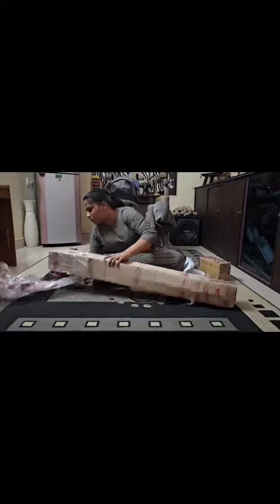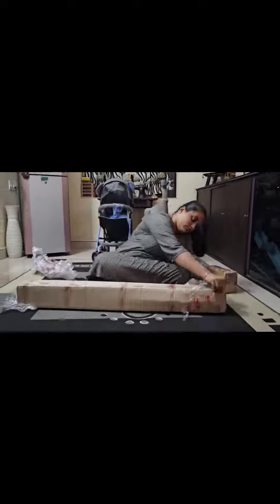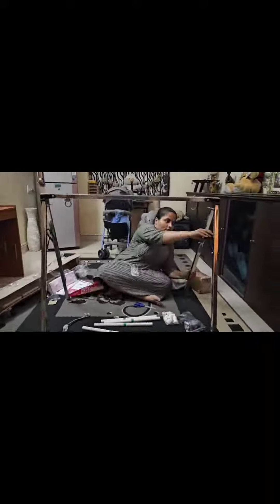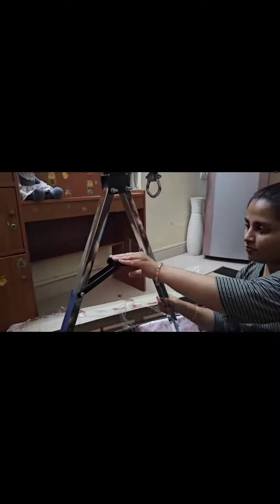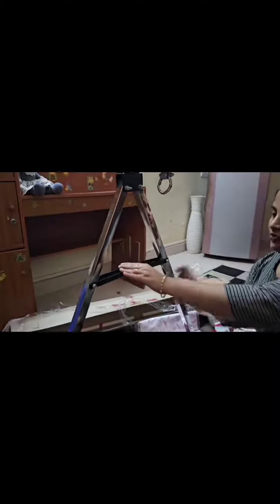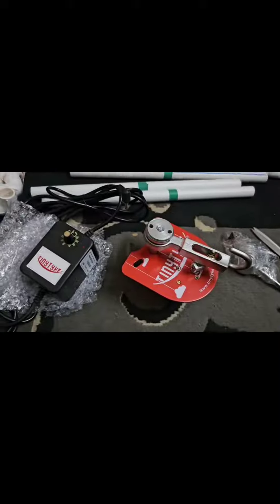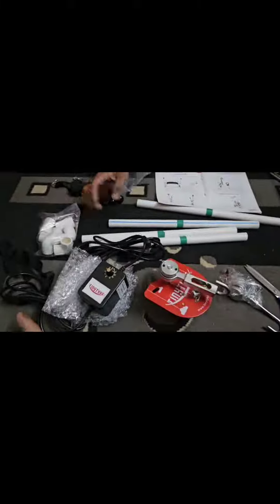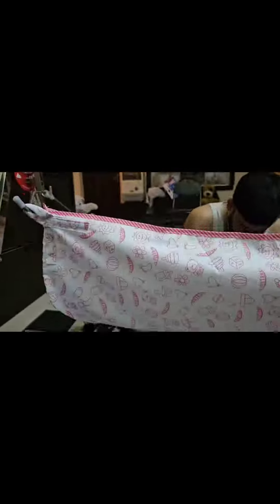Let's Hear What Our Customers Say About the TinyTyke Automatic Baby Cradle!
Join us as we dive into the feedback from our valued customers about the TinyTyke Automatic Baby Cradle! Discover firsthand experiences, insights, and testimonials from parents who have incorporated this innovative solution into their daily routines. From improved sleep to enhanced convenience, hear how the TinyTyke Automatic Baby Cradle has transformed the parenting journey for families around the world. Don't miss out on this opportunity to learn more about the impact of our product directly from those who have experienced it firsthand!